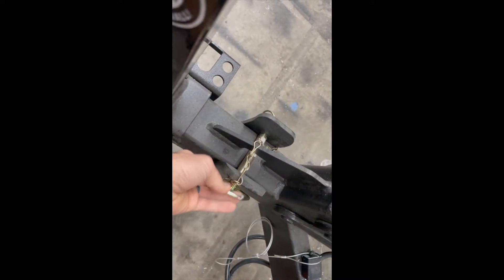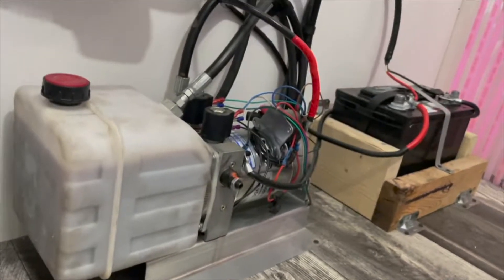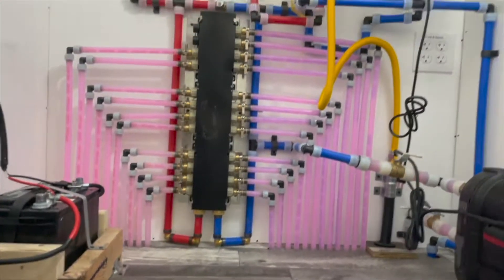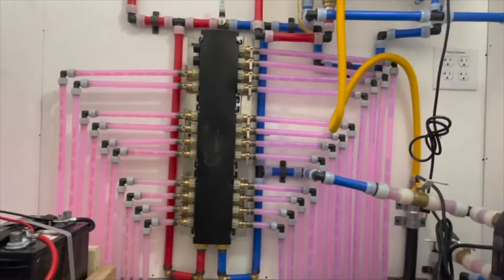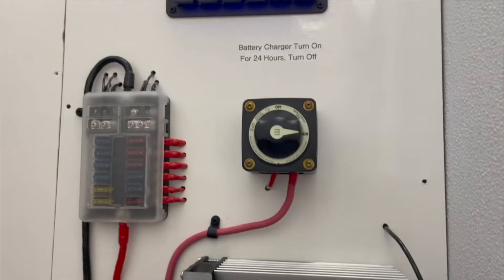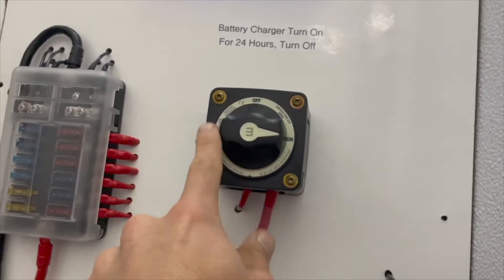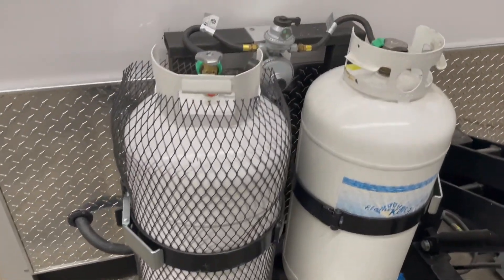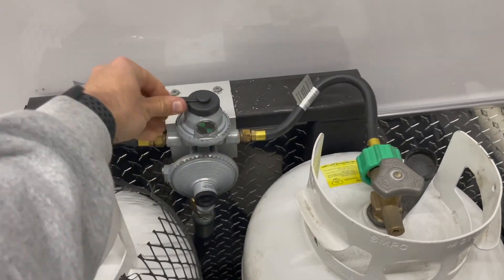Fresno Instructional Video